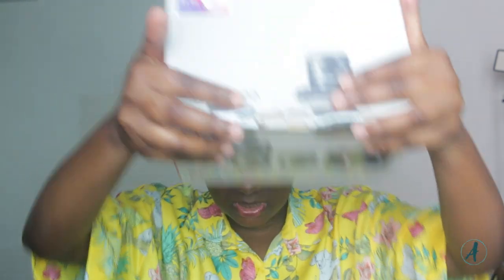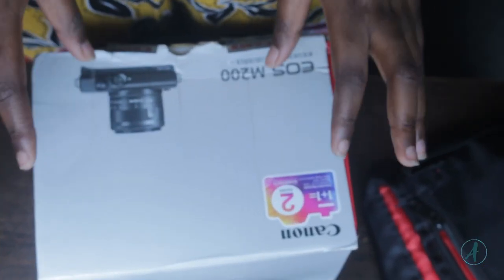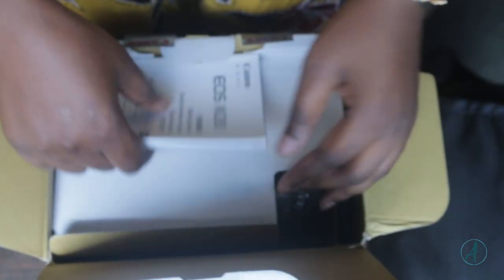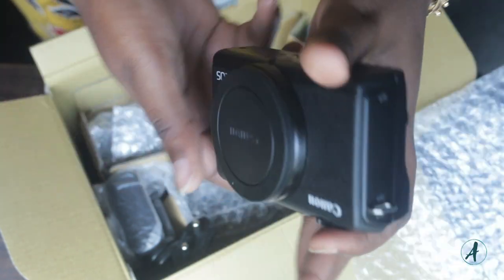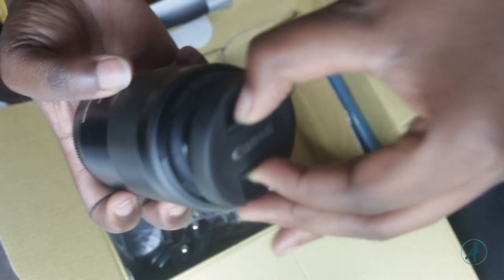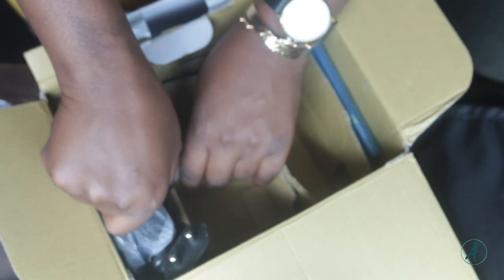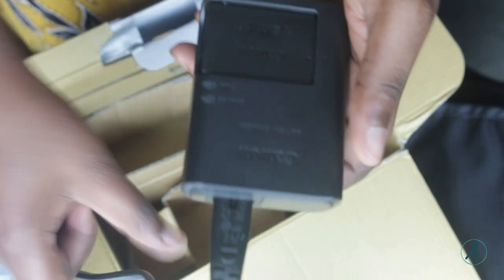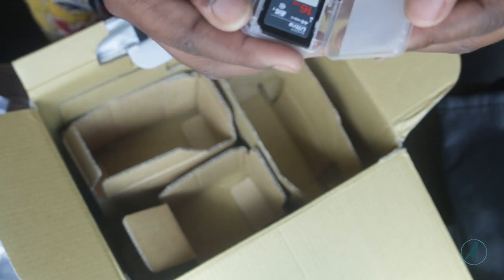canon eos M200// Unboxing and first look (English)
Yay guys!
Guess what 🙈🙈🙈
My camera came in few moments ago and I have chosen to unbox it with you guys 💃🏽💃🏽
Been waiting for this day for a very long time

Let’s be friends on IG: @sugarated_

Old videos

How to exfoliate

How to steam your face